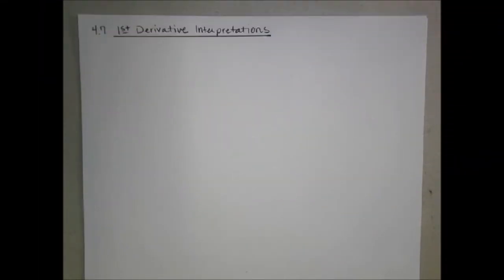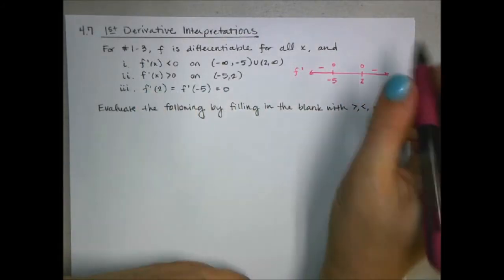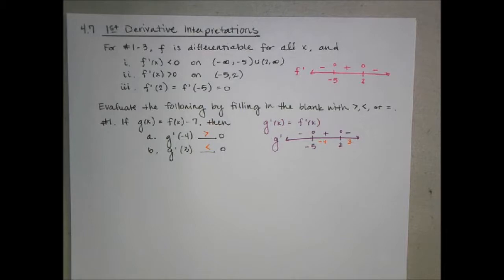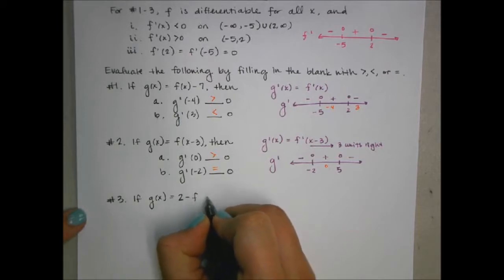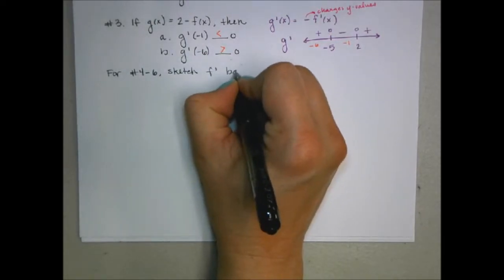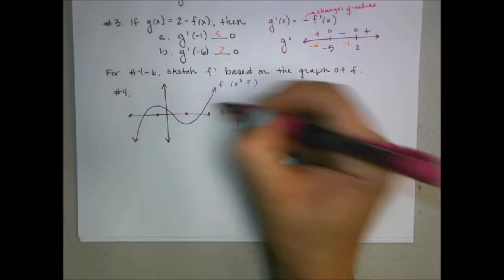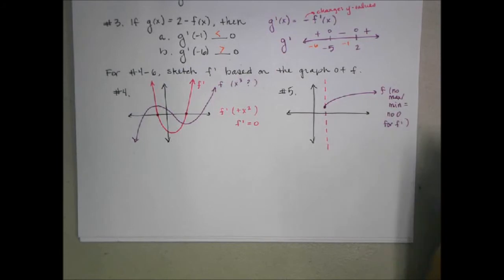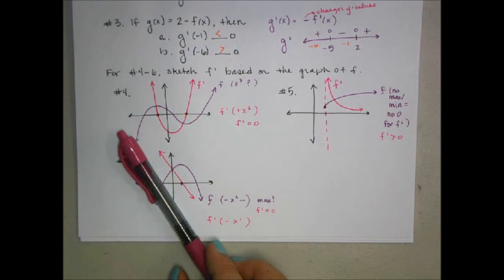AP Calc AB Unit 4 Obj. 7 1st Derivative Interpretations